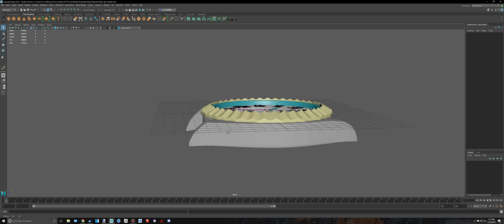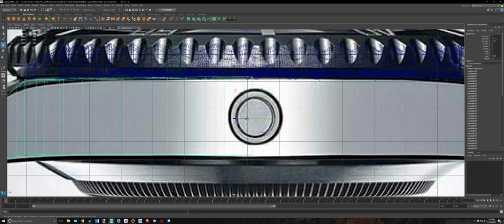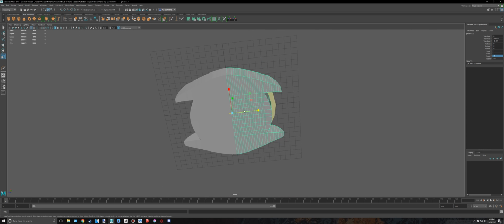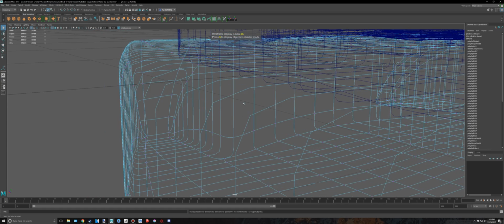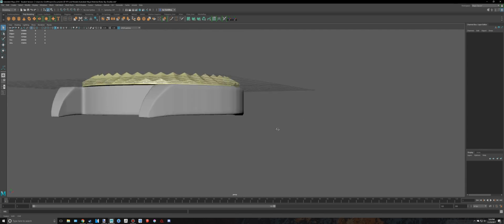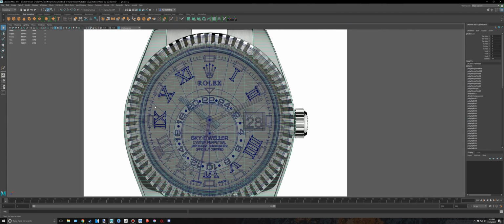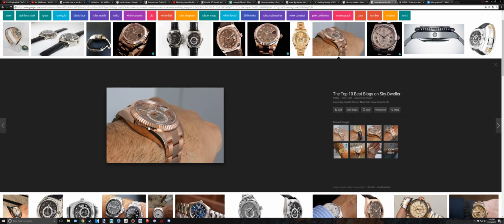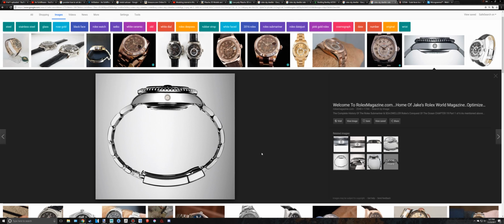Maya 2018 Rolex Sky Dweller Modeling Tutorial (PART 17)